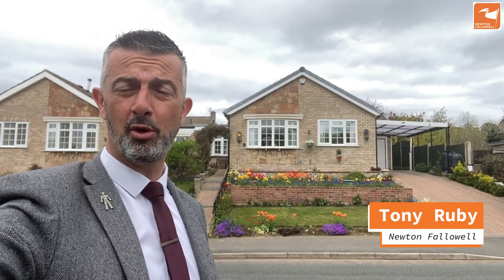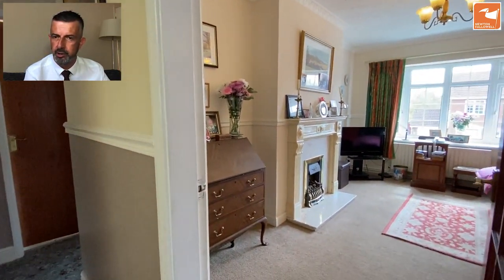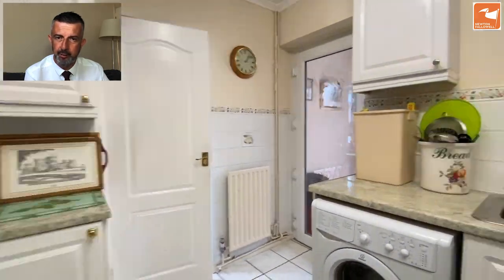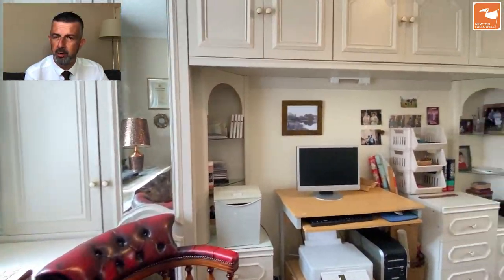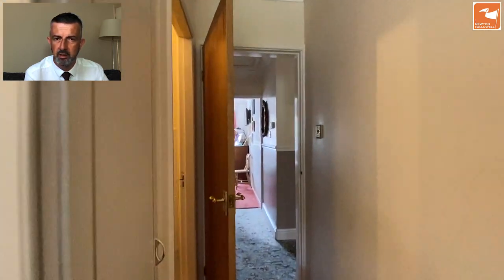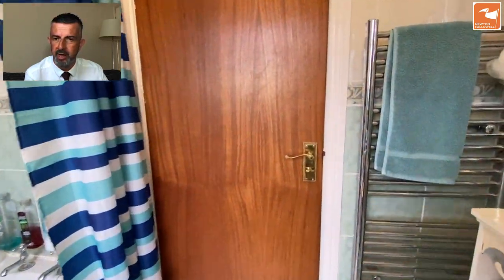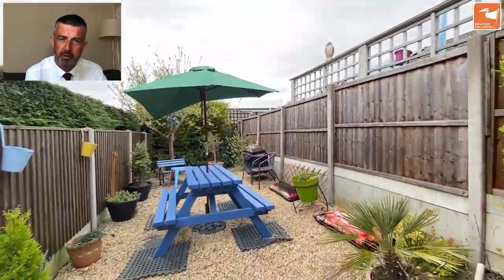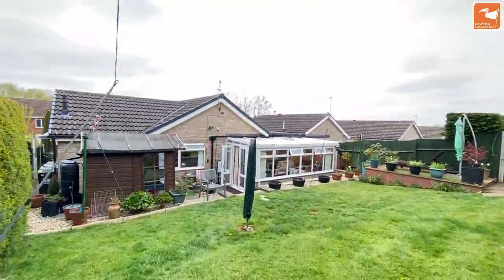A video tour with commentary of 62 Winchester Road in Grantham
Located on the ever-popular Barrowby Gate development, is this spacious and extended bungalow which offers flexible accommodation, and larger than expected gardens.

The accommodation comprises of entrance hall, lounge, kitchen, dining room, conservatory, three good sized double bedrooms with an en-suite cloakroom to bedroom one and a family bathroom.

The bungalow also benefits from UPVC double glazing, gas-fired central heating powered by a modern boiler that was installed in September 2019, and an alarm system.

Outside of the property, to the front, there are delightful gardens adding to the kerb appeal, to the right-hand side is a block paved driveway leading to a covered carport and onto an oversized attached garage with an electrically operated sectional door.

To the rear, there are gardens that form a 'T' shape and feature a sun terrace, secluded graveled seating area, raised vegetable beds, a variety of spots to enjoy the best of the British summer, and a summer house and two sheds.